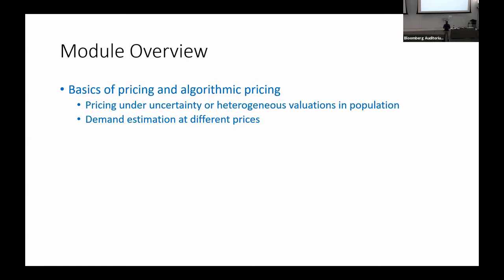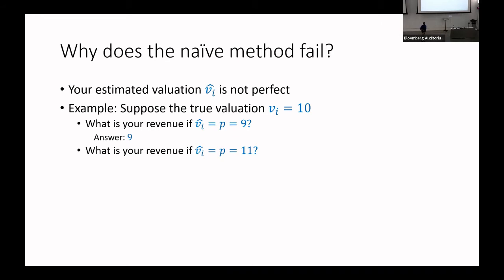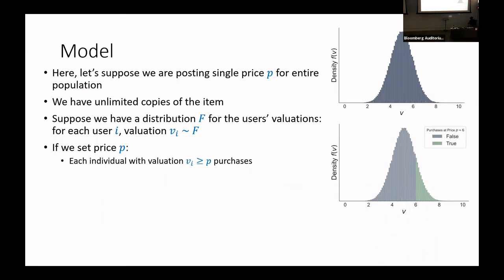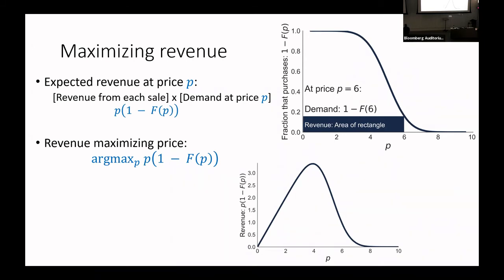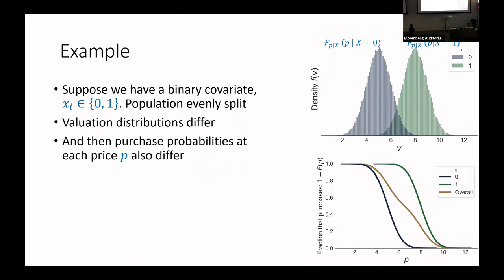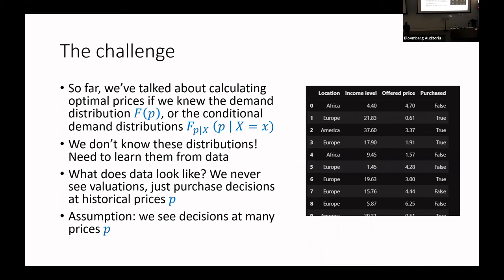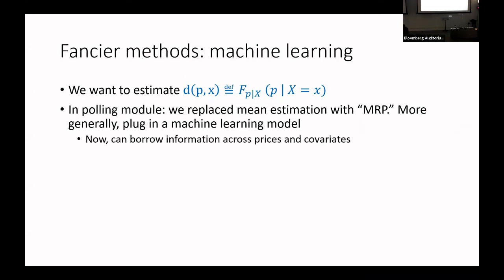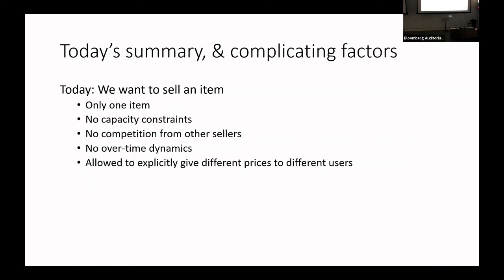People, Data, Systems Lecture 8: Introduction to Algorithmic Pricing